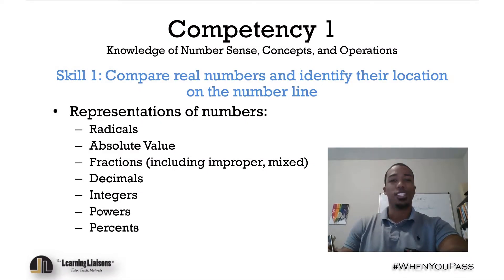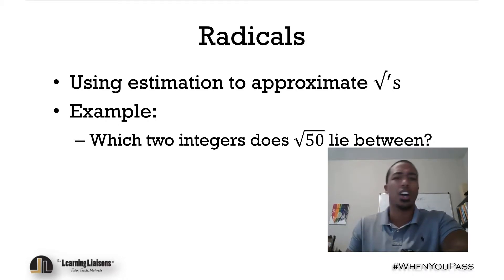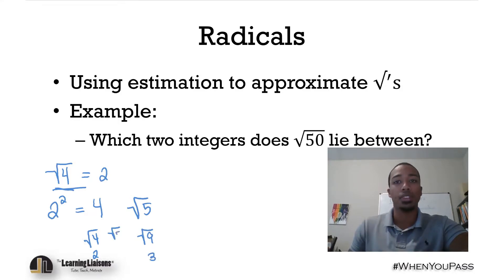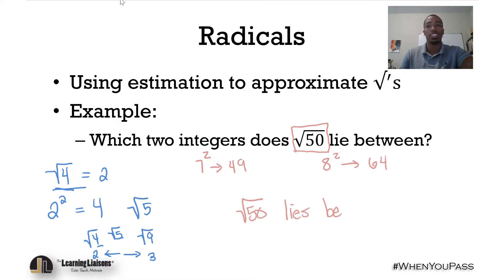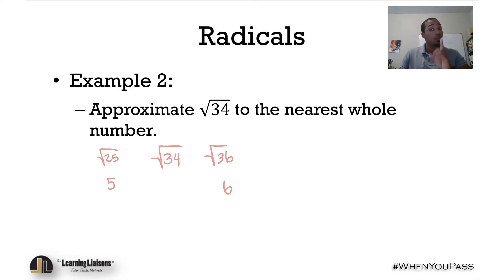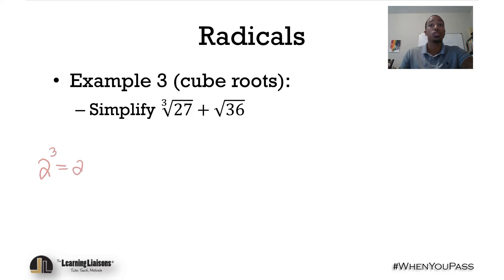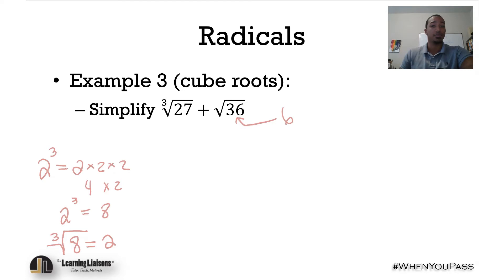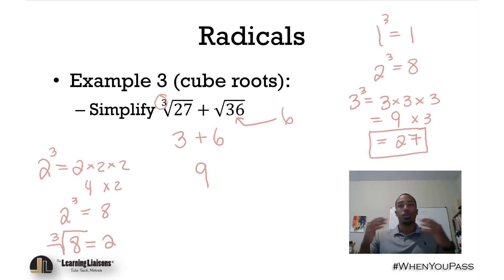General Knowledge Test - Math Bootcamp - Competency 1 - Skill 1 - Radicals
Florida Teacher Certification Exam (FTCE)

Competency 1
Knowledge of Number Sense, Concepts, and Operations

Skill 1:  Compare real numbers and identify their location on the number line

Radicals

Watch as our Math Director (Anderson Duran), discuss one of the more difficult skills tested on your math subtest on you General Knowledge Test for teacher certification in Florida.

Do you want the FULL GK Math Boot Camp that does this for ALL of the GK Math Skills with additional practice problems?  Check out Anderson's GK Math Boot Camp 2.0 @

The Learning Liaisons offers Live! Workshops and 24/7 on-demand FTCE prep video courses to help teachers pass their Florida Teacher Certification Exams and Florida Educational Leadership Exam. We help teachers gain 1st attempt success on their various exams.

About Dr. A: Dr. Jason Ampel has taught in the Florida public school system for ten years, plus an additional seven years as a Professor of Education at The University of Central Florida. Jason works within the College of Education as UCF since 2009 and focuses in on Education Theory, Classroom Management, School Law & Safety, Educational Psychology and Assessment.